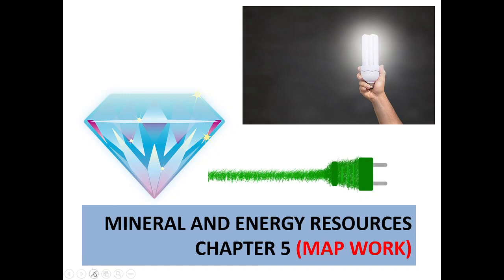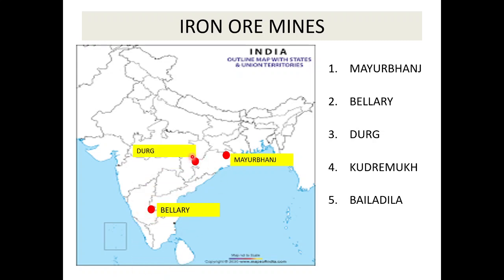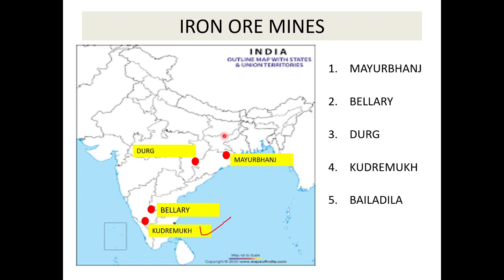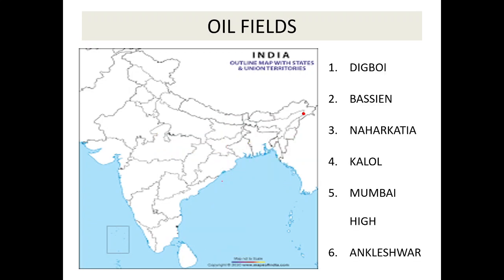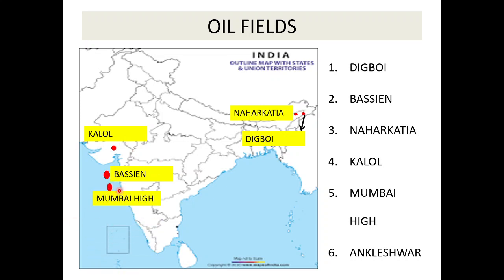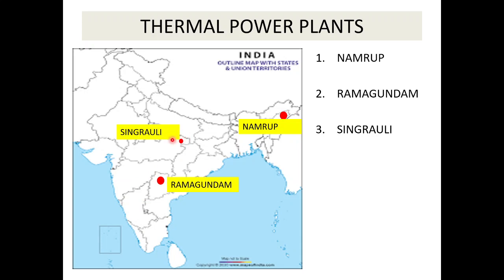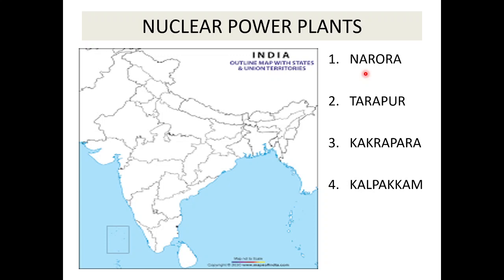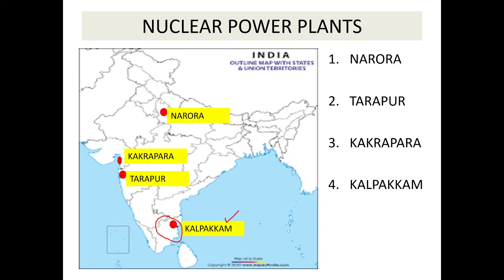Minerals and Energy Resources | Map Work | Class 10 | C.B.S.E 2021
Maps work
Class 10 sst maps
Sst maps
Sst map practice
Sst map class 10
Class 10 Geography Map Work
Geography Map Work
Map Work Geography
Map Work Geography Class 10
Minerals and Energy Resources Maps
Minerals and Energy Resources Map work
Minerals and Energy Resources Map Practice
Map Practice Minerals and Energy Resources
Map work Minerals and Energy Resources
Maps Minerals and Energy Resources
Minerals and Energy Resources Map location
Iron ore found in India
Iron ores map
Coal Producing Areas
Coal Locations in India
Thermal Power Plants
Nuclear Power Plants
Thermal Power Plants map
Nuclear Power Plants map
Coal map work
Coal mines
Coal mines map
Iron ore mines map
Iron ore mines
10 sst geo maps
Important Maps
Important Maps Class 10
Important Maps 10 Geography
Maps questions CBSE board
Geo maps
Geo map work
Geo maps practice